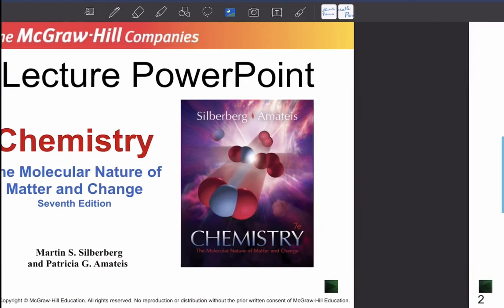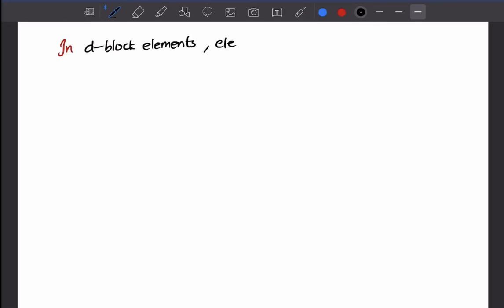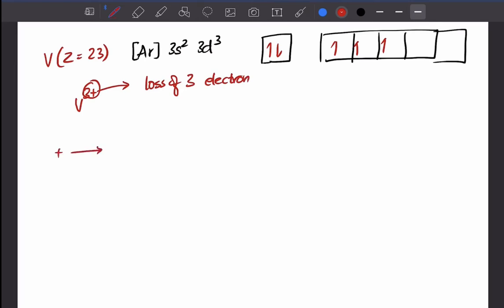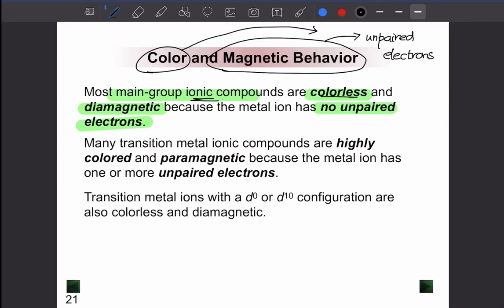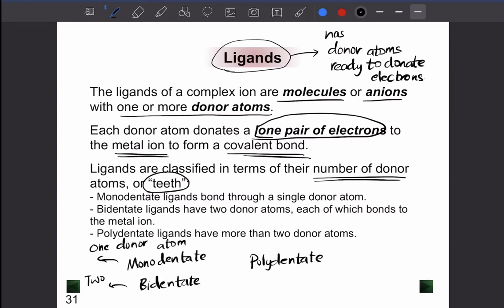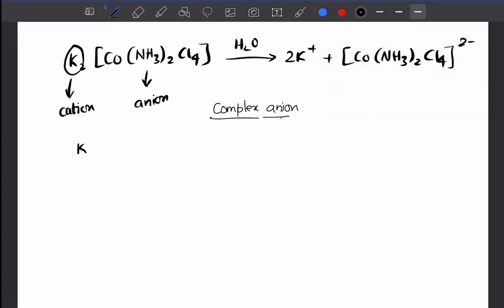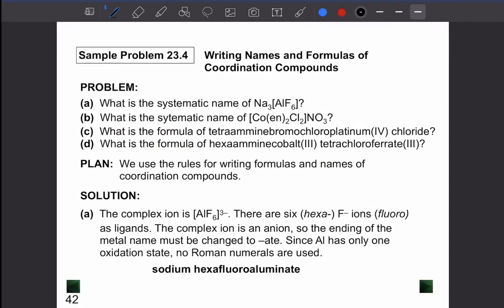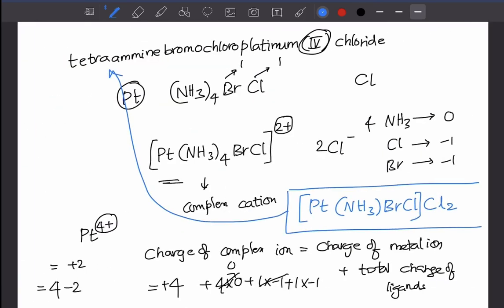Transition Elements and Coordination Compounds | Lecture 1 | Inorganic Chemistry II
This lecture talks about transition elements and their coordination compounds

Credits to McGraw Hill Education for the Lecture PowerPoint